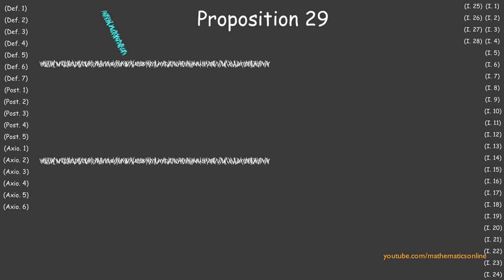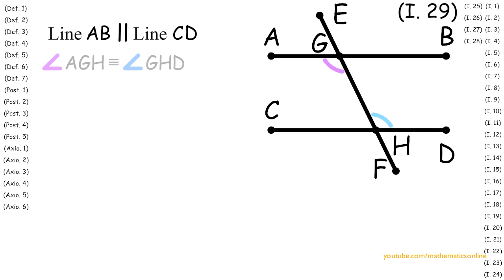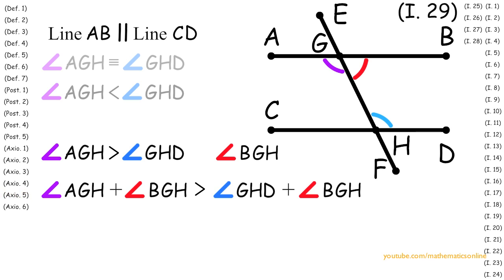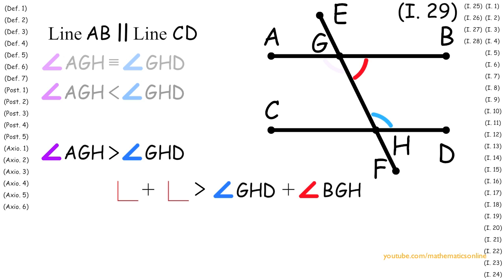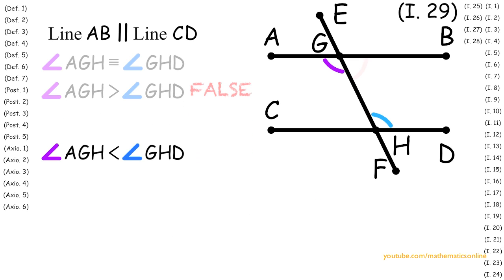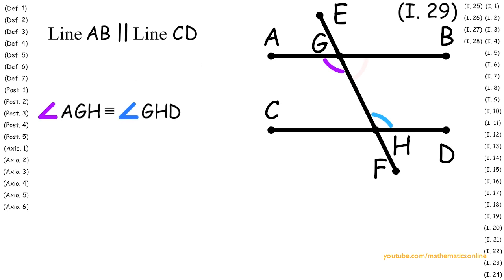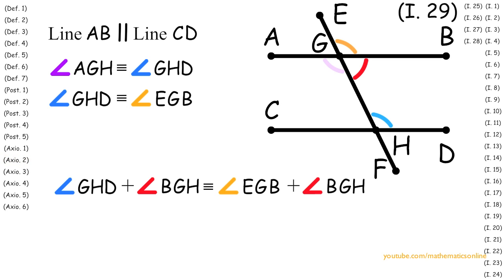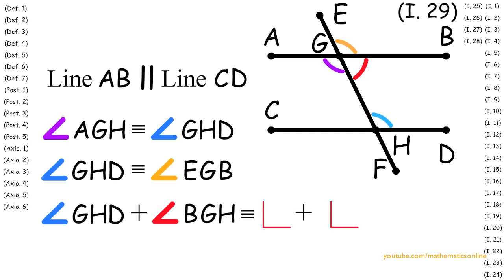(I.29) Proposition 29, Euclid's Elements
Learn this proposition with interactive step-by-step here:
coming soon

In proposition 29, we prove that if two parallel lines are intersected by a third line, then the alternate interior angles, are congruent, the exterior angle is congruent to the opposite interior angle, and the sum of two interior angles on the same side are congruent to the sum of two right angles.